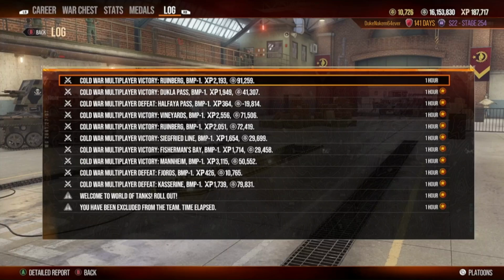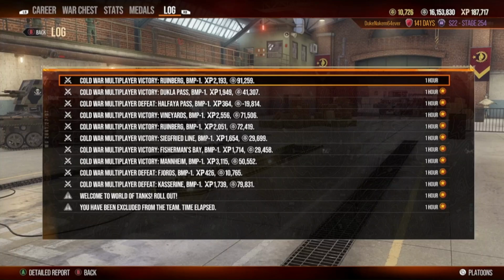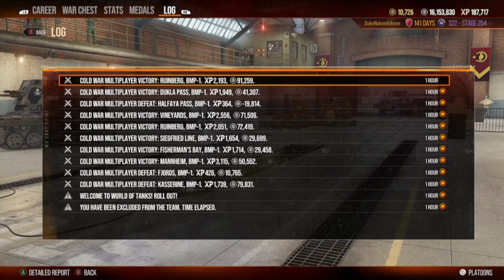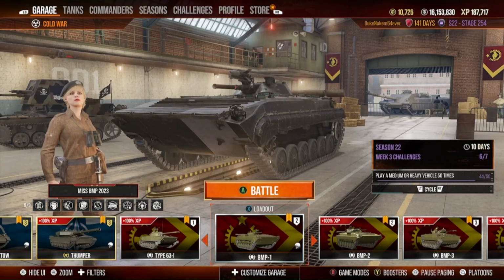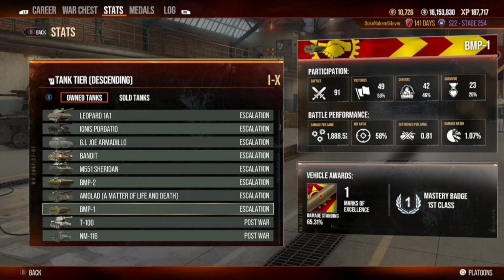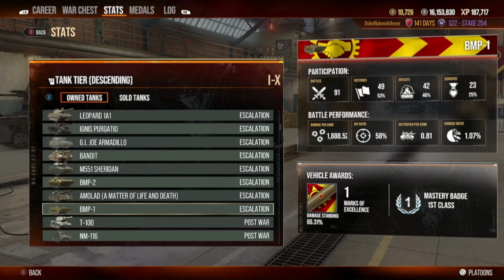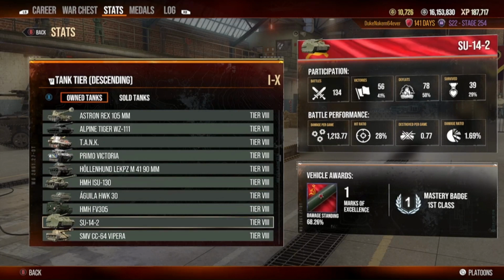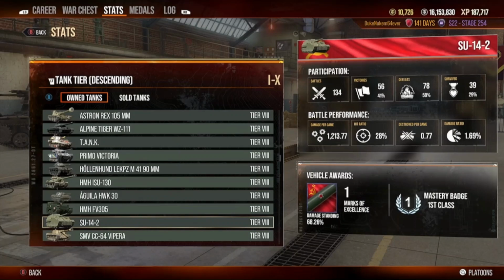How Can I Get a Mark of Excellence (MoE), Like Duke Did in the BMP-1? World of Tanks console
There is a "Magical" drumbeat that mysteriously appeared & I can't eliminate it.
I apologize for any inconvenience